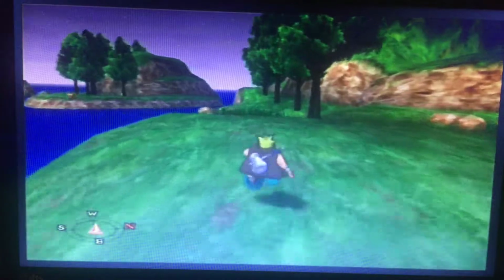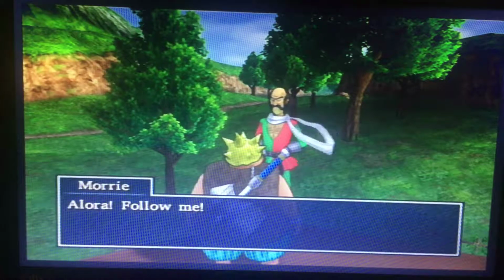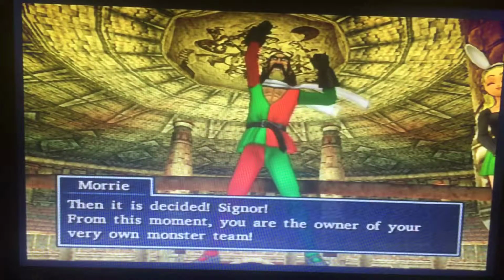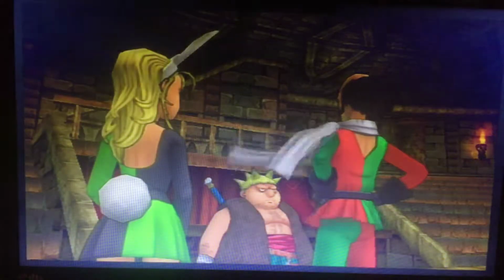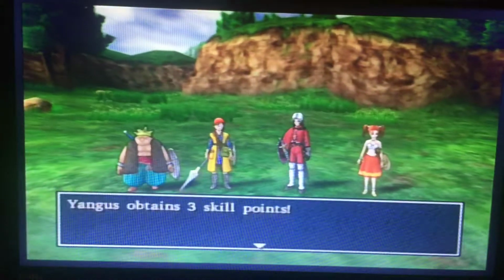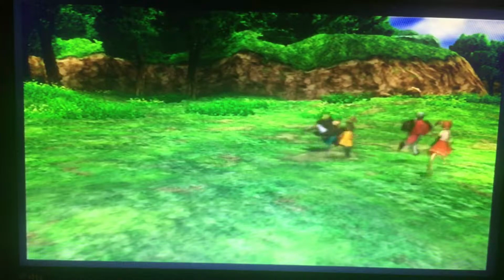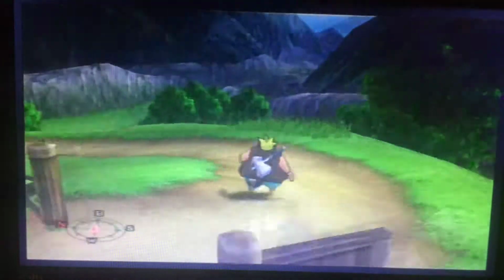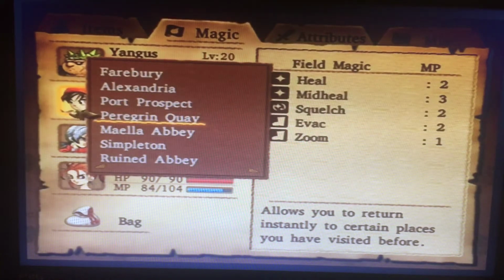Dragon quest: The journey of the cursed king Ep#21 Monster Arena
We finally unlocked the monster arena and get some additional chests!